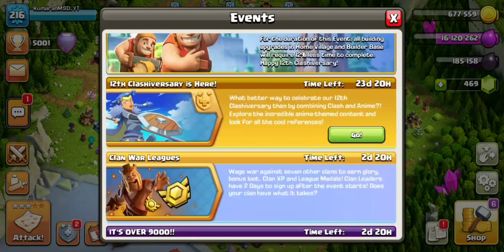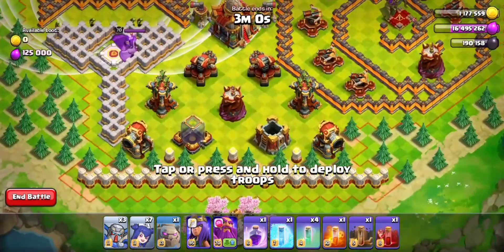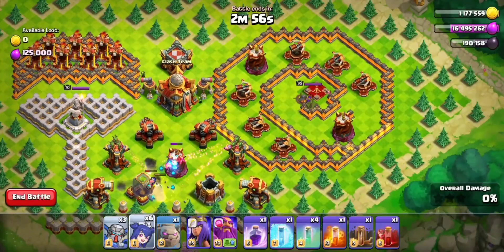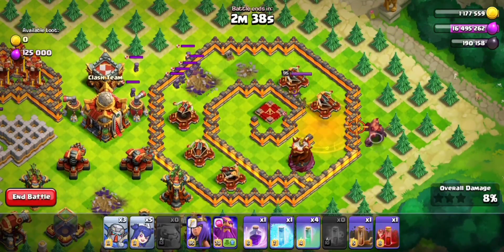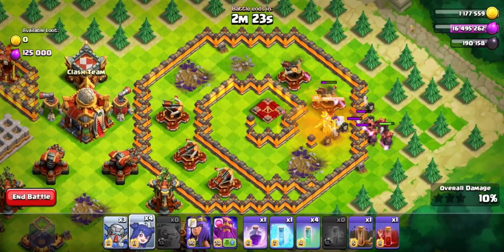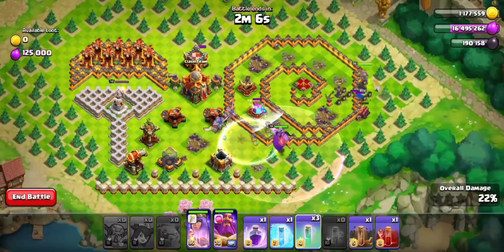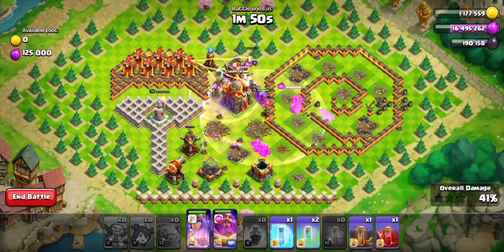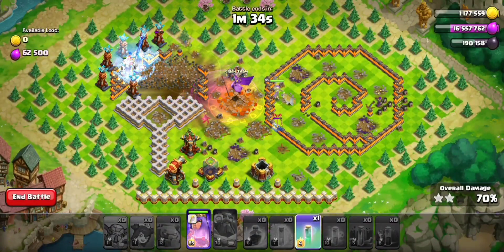[தமிழில்] Easily 3 Star Mirror Clone Technique (IN 2 MINUTES) CLASH OF CLANS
How to 3 Star the Mirror Clone Technique Challenge in Clash of Clans. KumaranMSD YT provides a simple tutorial for the new event attack. This attack showcases the New Mecha and Broom Witch Troops for the Medal Event. It also shows the New Mirror Clone Equipment for the Archer Queen - all of these will be explained in an upcoming video.

🔸COC ID
🔸CLAN NAME: KING OF CLANS!! (Tag - GPG2RL09)

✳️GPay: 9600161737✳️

Easily 3 Star - Mirror Clone Challenge | Clash of Clans (Tamil)
clash of clans challenge
coc challenge tamil
clash of clans challenge tamil
coc challenge
coc new event attack
coc new event attack tamil
mirror clone technique challenge coc
coc mirror clone challenge
coc mirror clone technique challenge tamil
how to clear the mirror clone technique challenge
easy 3 star mirror clone technique challenge
clashiversary challenge 2  tamil
clash of clans event attack tamil
clash of clans new challenge tamil
clash of clans new challenge
clash of clans clan games challenge tamil
clash of clans mirror clone technique challenge
coc clashiversary challenge 2
clash of clans clashiversary challenge 2
mirror clone technique coc
clash of clans mirror clone technique
coc mirror clone technique

♥️✨PROCESS IS MORE IMPORTANT THAN THE RESULT✨♥️